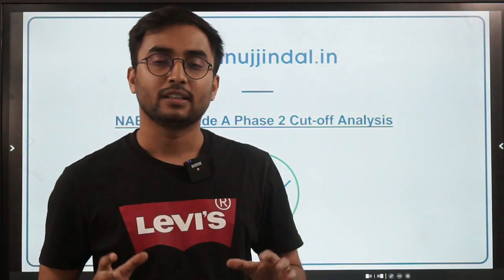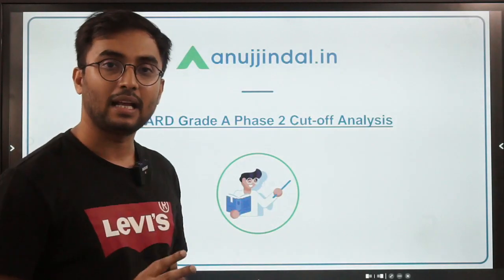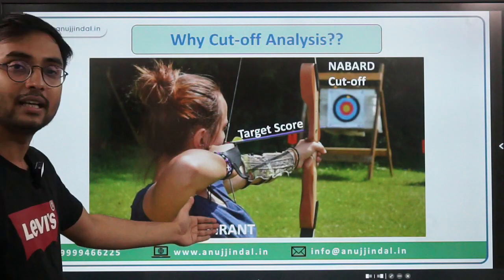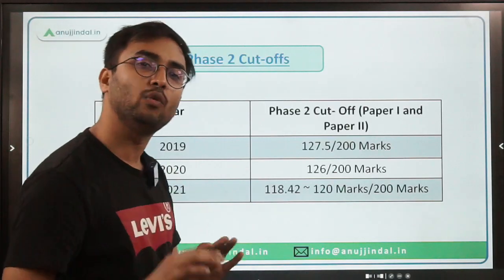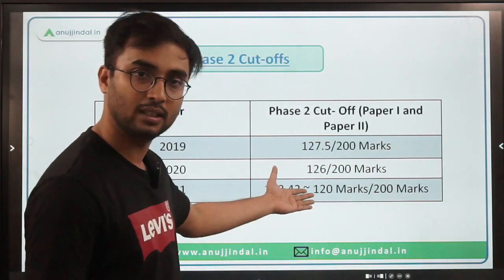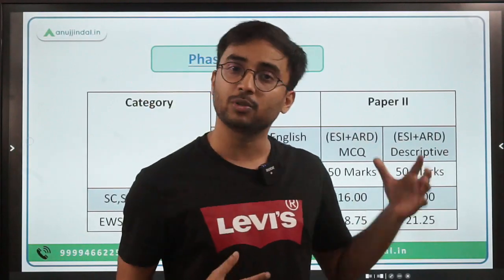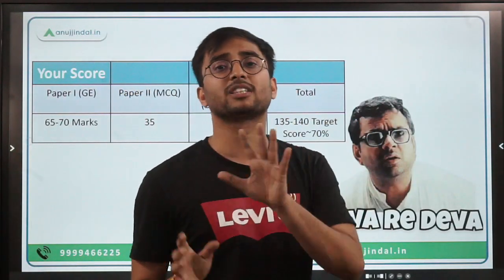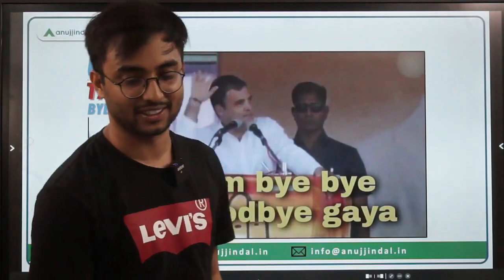NABARD Phase 2 Cut Off Analysis | Marks Required To Crack NABARD Phase 2 2022 | NABARD Grade A 2022